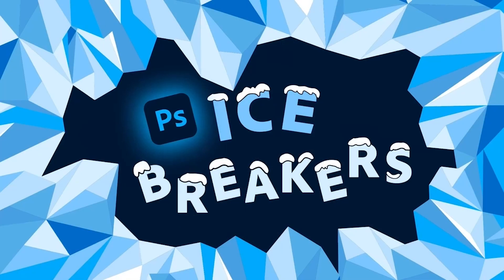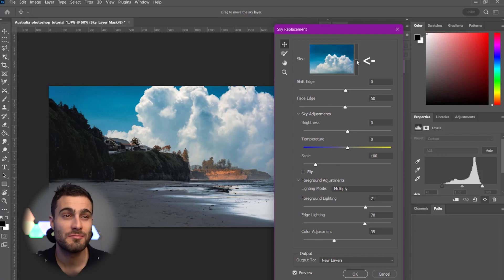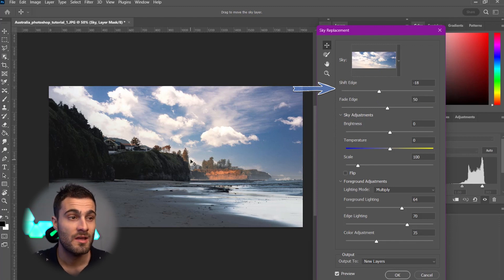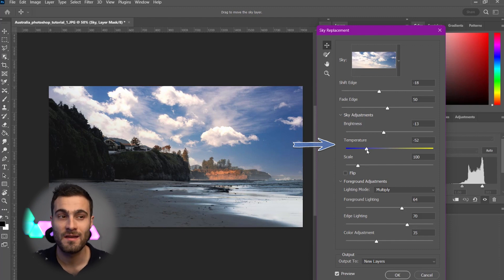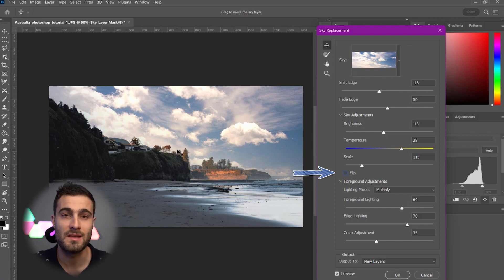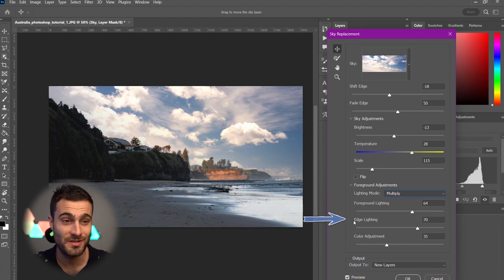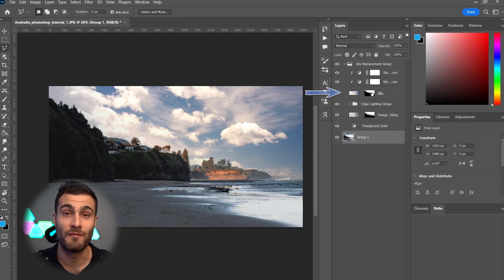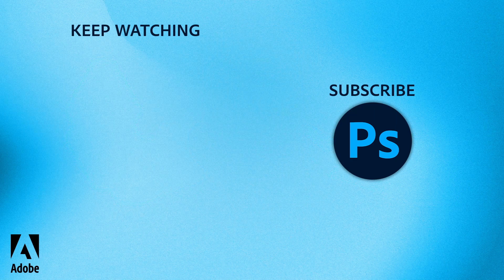Swap Skies in Photoshop Using Sky Replacement | Photoshop Icebreakers | Adobe Photoshop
Welcome back to Photoshop Icebreakers with Sean Kernerman. Today’s tutorial will focus on learning the ins and outs of the powerful Sky Replacement tool. Sean will break down how to transform a boring sky and replace it with something more interesting so you can bring life back into your landscape images and skies.

Tune in next time for more Photoshop icebreakers.